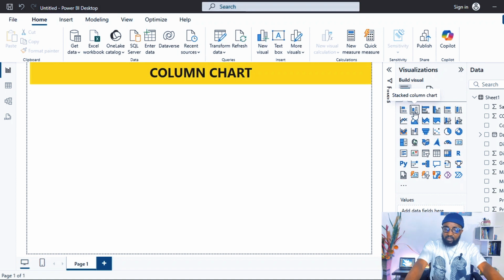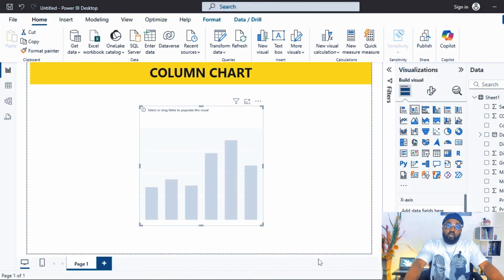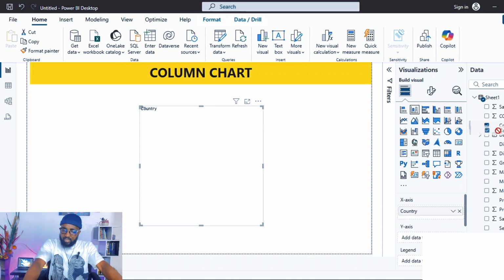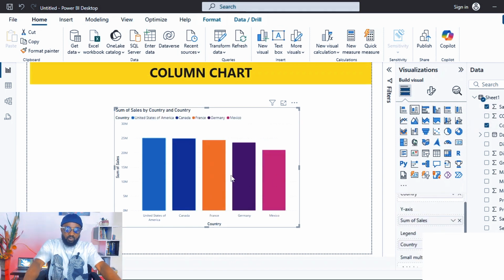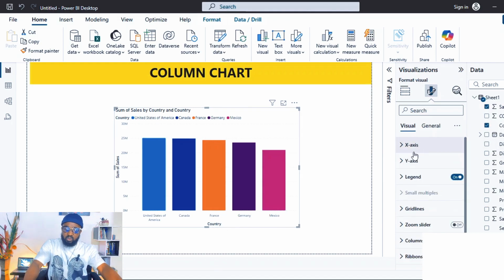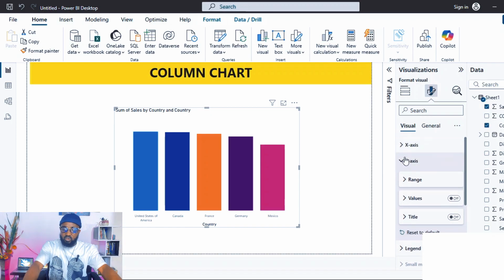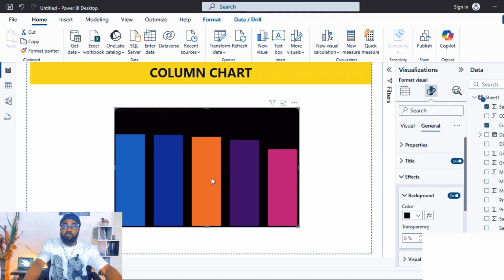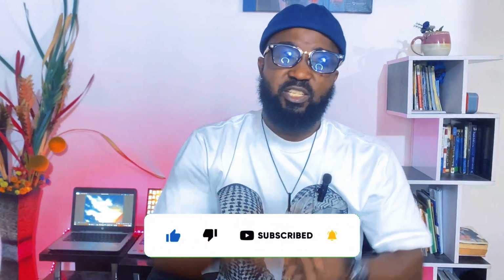2.6 How to import and format a COLUMN CHART in Power BI